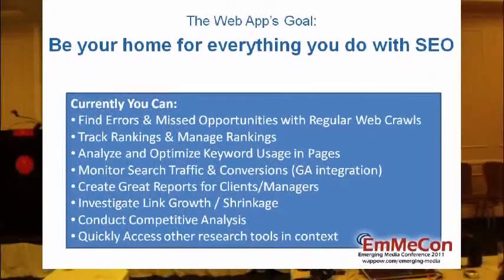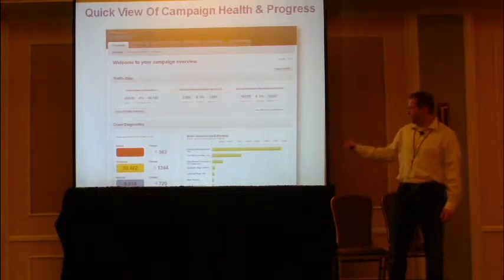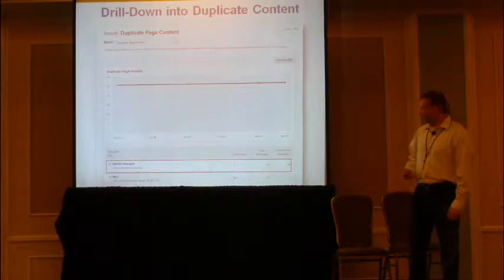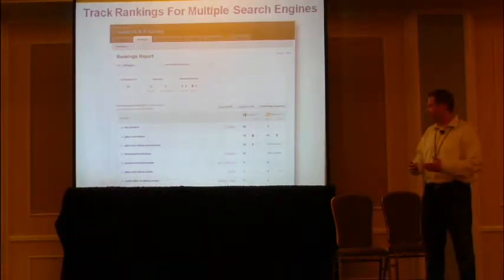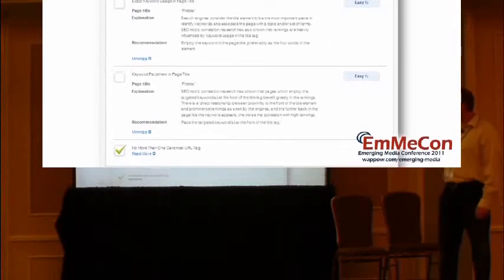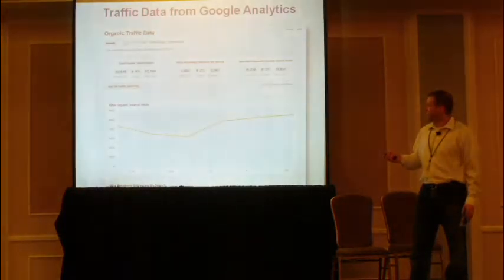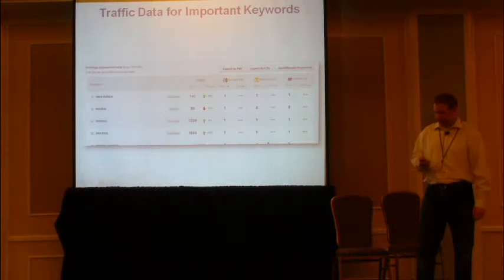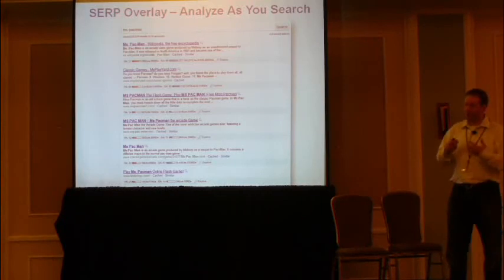Adam Feldstein - SEOmoz Tools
VP of Product at SEOmoz.org, Adam Feldstein presented the latest tools that this leading SEO software giant launched at the 2011 Emerging Media Conference. Complete with a sneak peek into what's coming next, Adam wowed the audience with all there is available to SEO's. To watch this video and more in their entirety